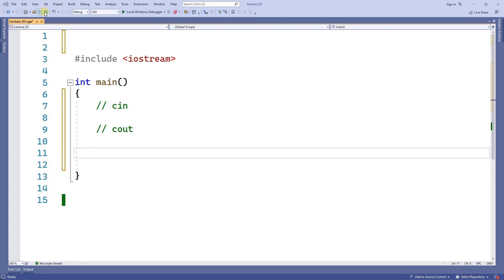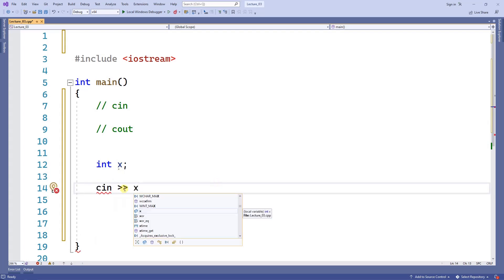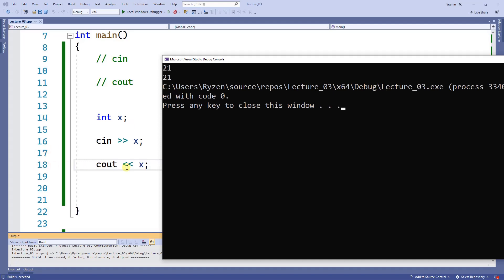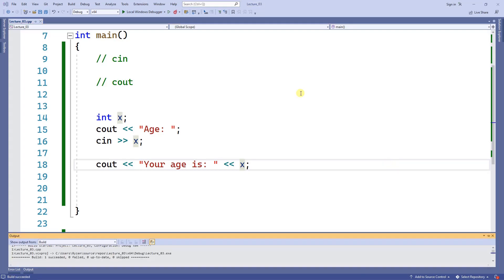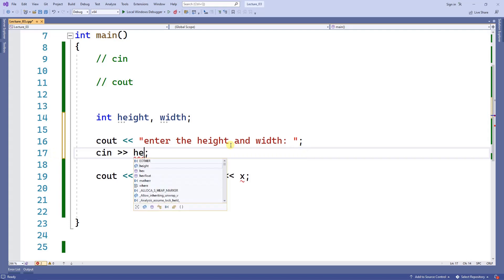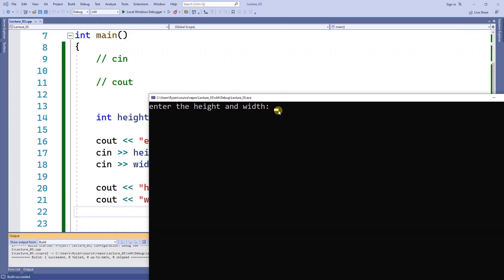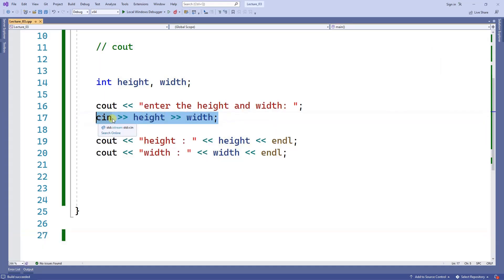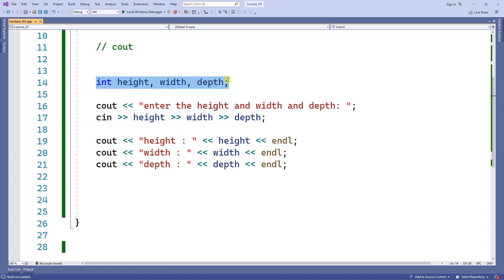C++ cin and cout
CPP cin and cout